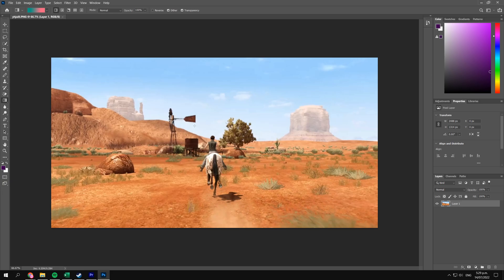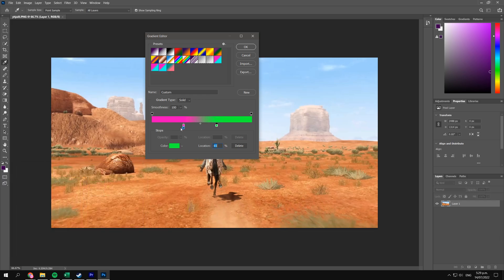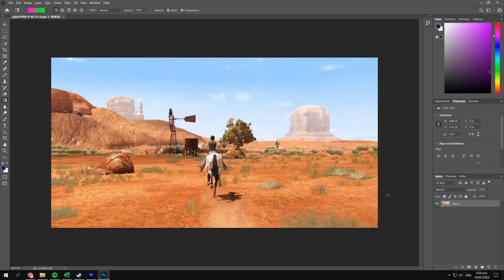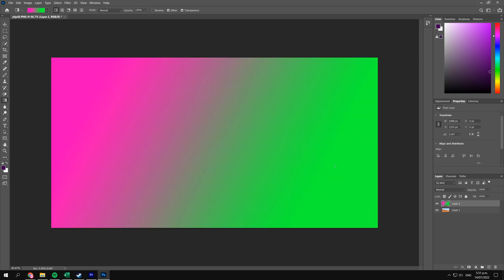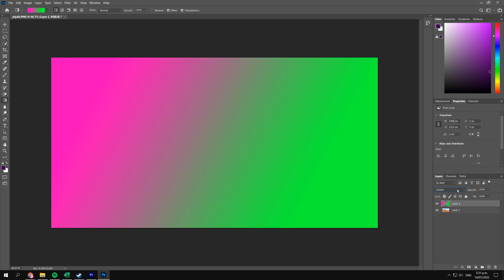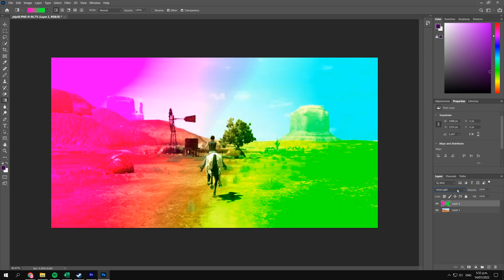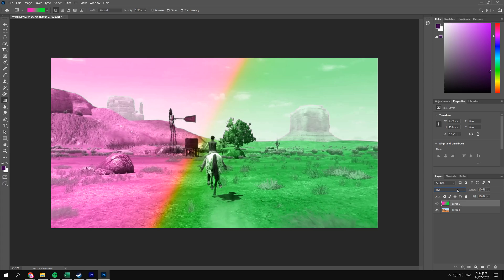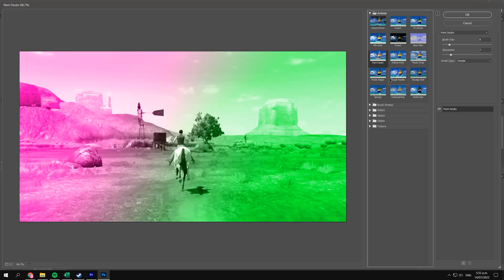How to Create a Basic Gradient Filter in Photoshop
Hello guys, my name is Jack and I've been wanting to share things that I've learned in a simple and understandable way.